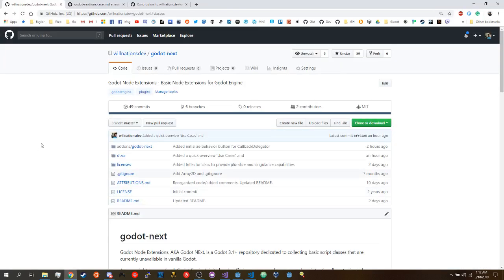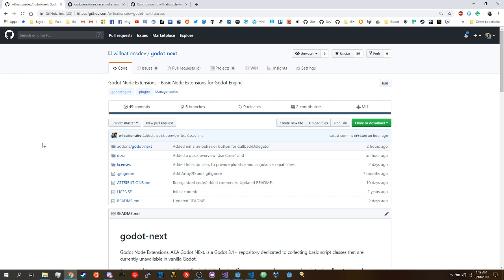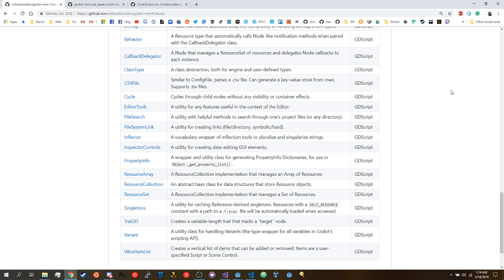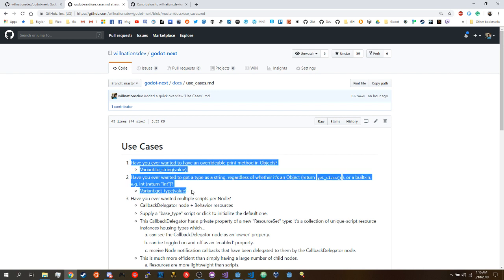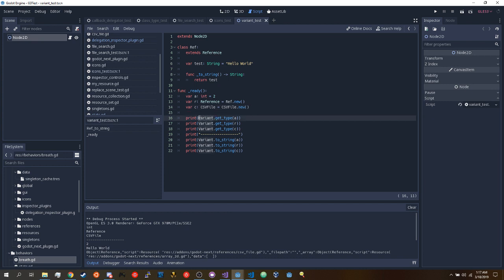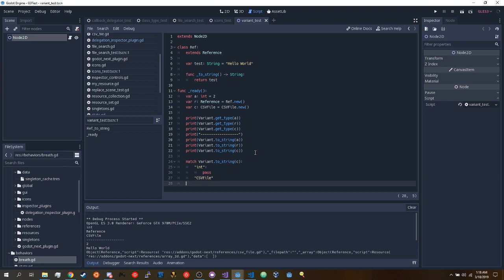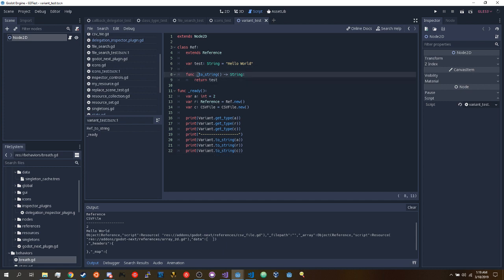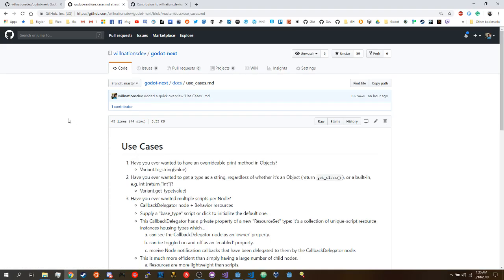Godot Next: Introduction and Variant utility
In this video, I give an overview of the intent behind the willnationsdev/godot-next GitHub repository. It is the start of a series of videos that shows off small portions of the repository's content piece by piece.

Please star the repository / like the video if you enjoyed the content.